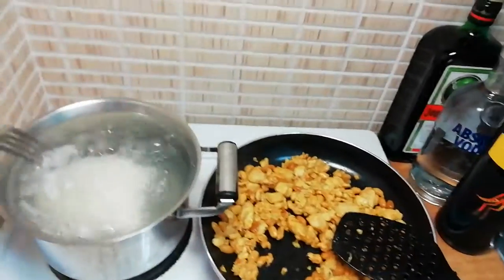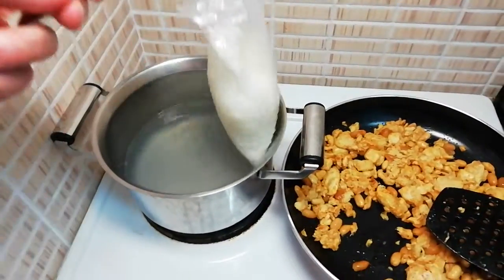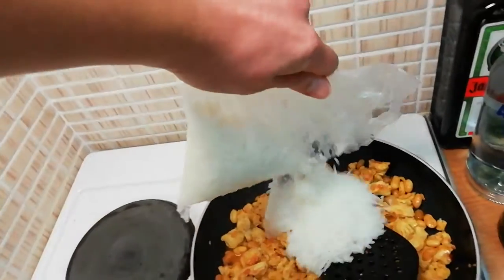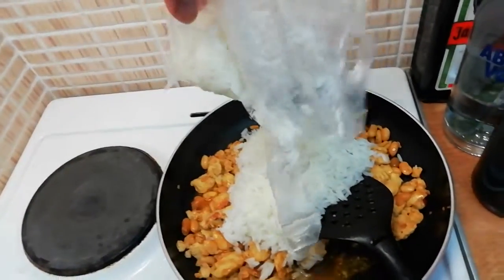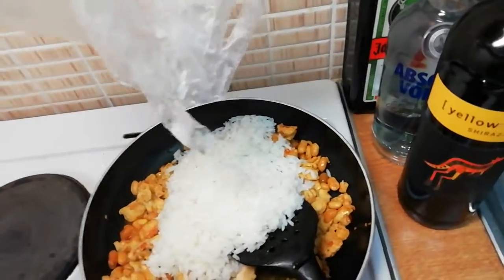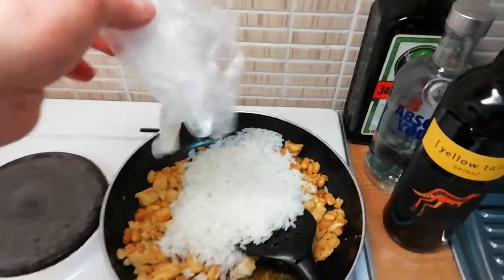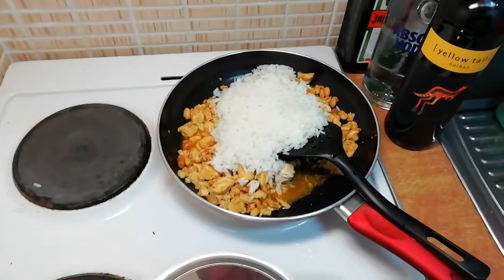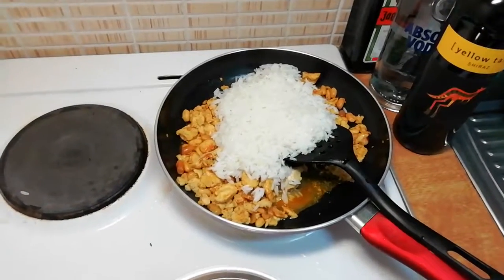WinTheCent teaches you how to boil rice!